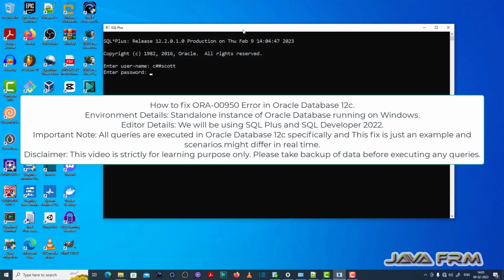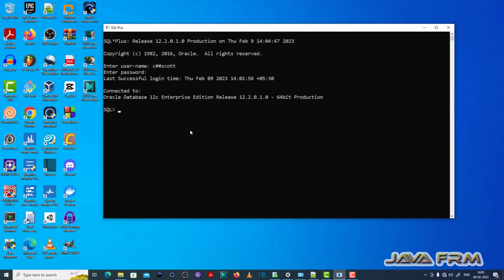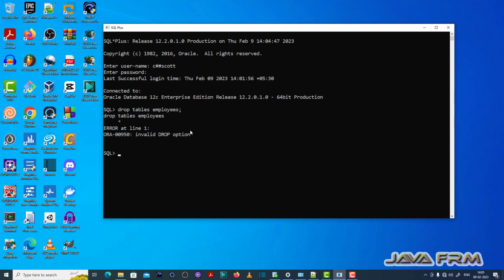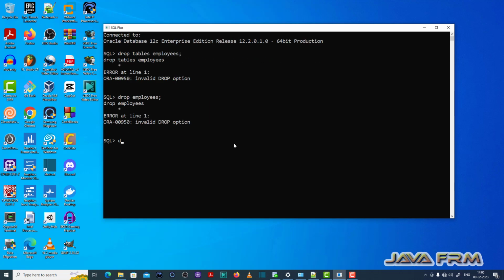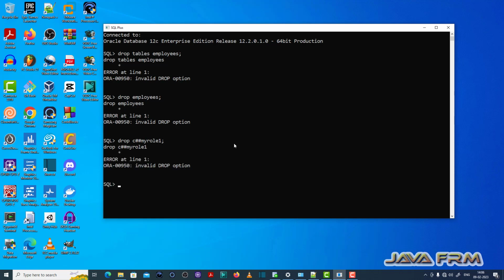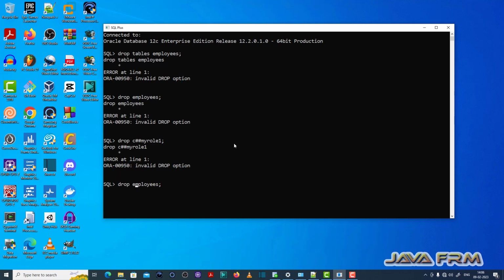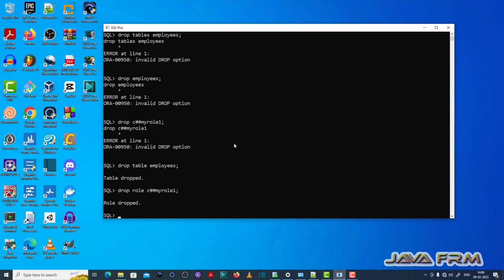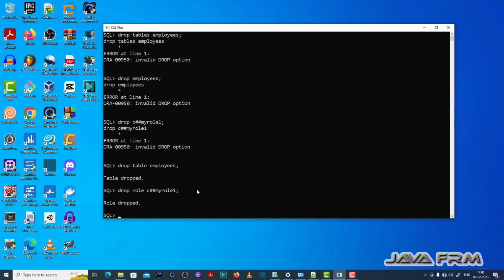ORA-00950: invalid DROP option - Oracle Database 12c Error Messages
ORA-00950: invalid DROP option.